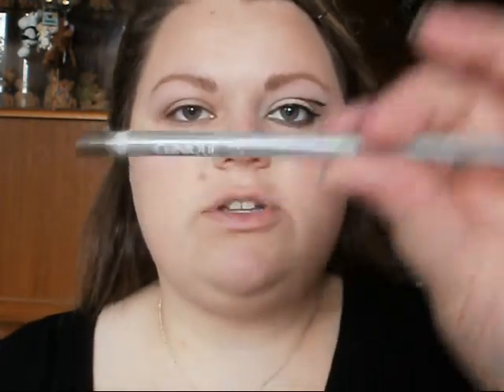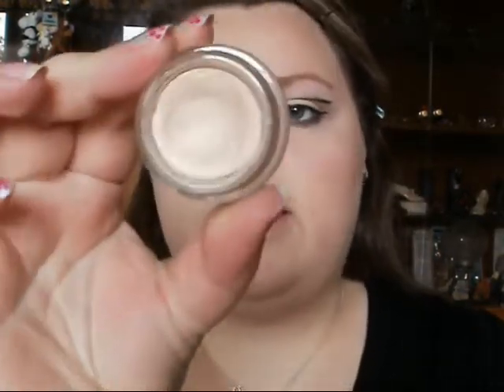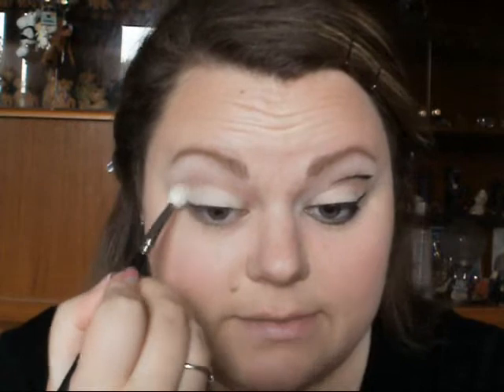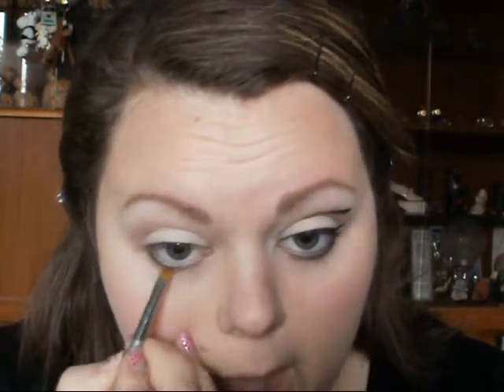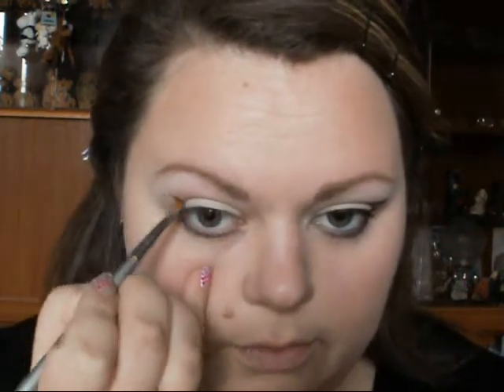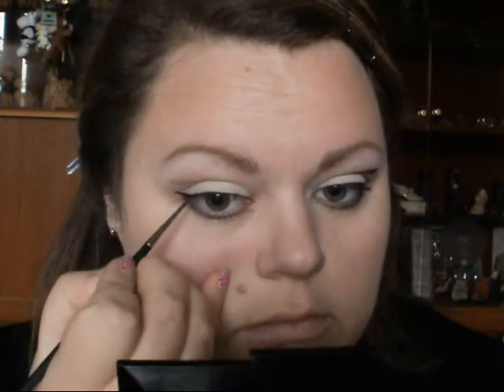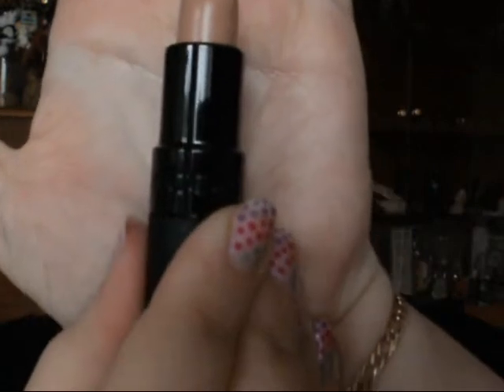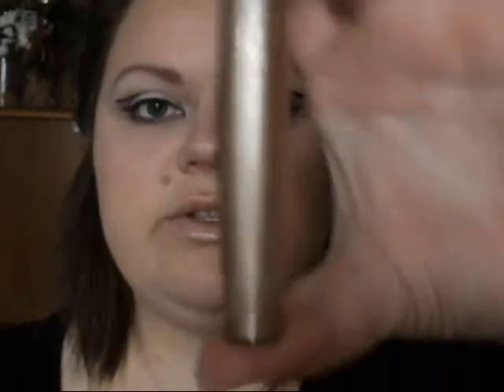Alesha Dixon "Drummer Boy" Music Video Inspired Makeup Tutorial (Look 2)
This is the 2nd look for the Alesha Dixon 'Drummer Boy' music video at the begining when she dances around her thrown. Im Sorry about having to talk through the last minute or so as my camera died a couple of times and i didnt have time to re-record it. But i hope the last part is clear enough to understand.

Its free and it really means alot to me.

I am in no way associated with any of the brands used in this video

XxX